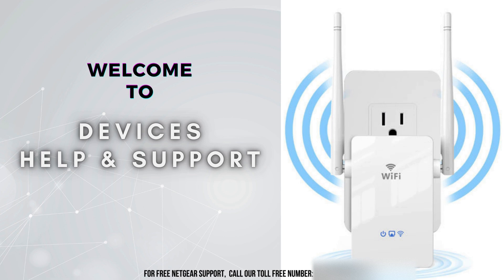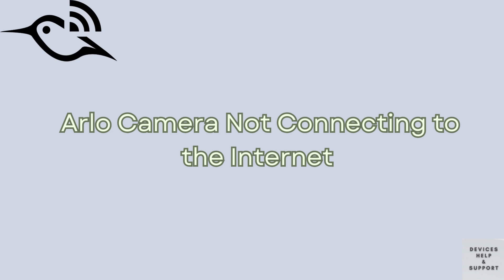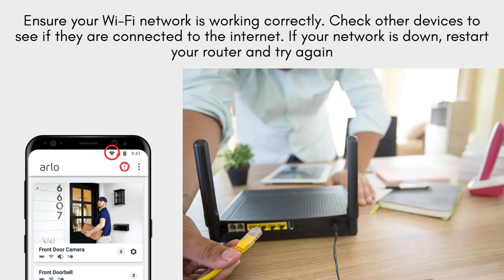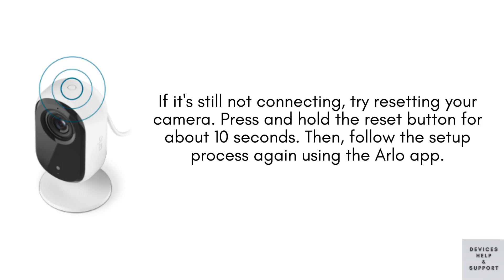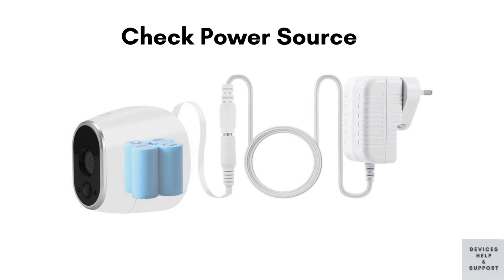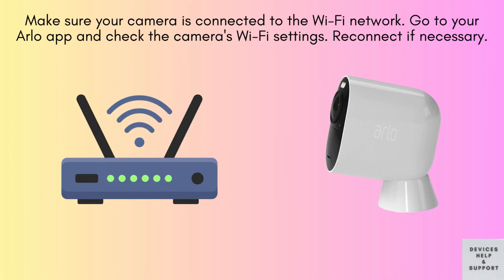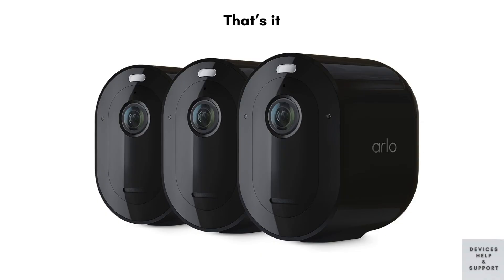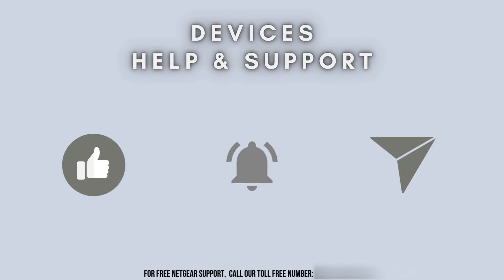Fixed! Arlo Camera showing offline | Why is my Arlo Camera not connecting to the Internet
This video covers how to fix two common issues with Arlo cameras: not connecting to WiFi and showing offline. Many Arlo users encounter problems with their cameras not connecting to WiFi during setup or experiencing offline status. But don't worry! We're here to help you with the right solutions. Follow the quick and easy troubleshooting tips in this video to resolve these Arlo camera issues and get your security system back on track.
0:00 Welcome to Devices, Help & Support
0:11 Arlo Troubleshooting: Intro
0:31 Arlo Camera not connecting - Fix
1:19 Arlo Camera showing offline - Fix
2:21 Helpline